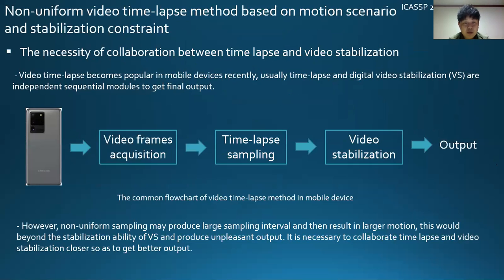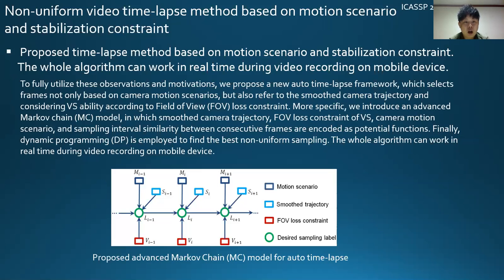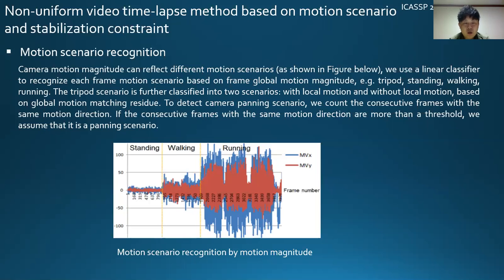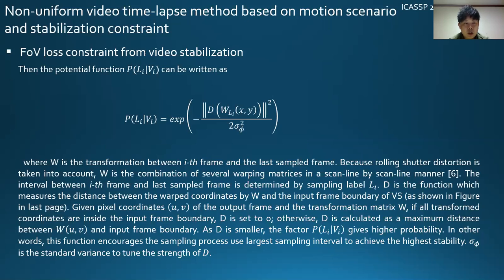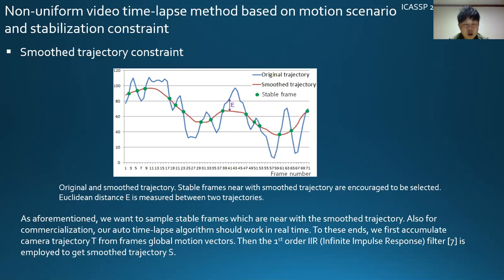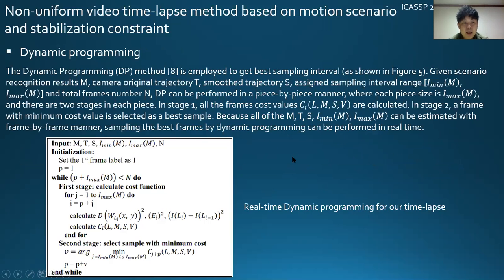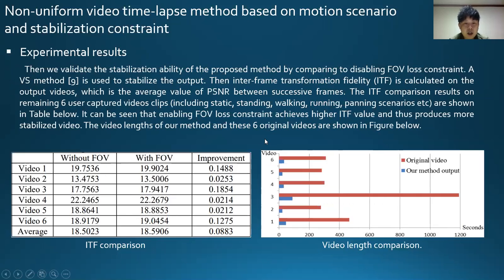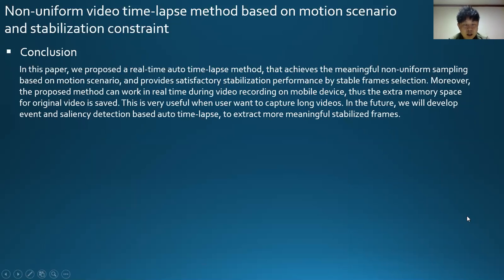NON-UNIFORM VIDEO TIME-LAPSE METHOD BASED ON MOTION SCENARIO AND STABILIZATION CONSTRAINT,ICASSP2020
Time-lapse of user captured video becomes popular in many applications recently, non-uniform sampling and digital video stabilization (VS) are usually two independent steps to keep meaningful contents and provide stabilized output. However, non-uniform sampling may produce large sampling interval and then result in larger motion, this would beyond the stabilization ability of VS and produce unpleasant output. To address this problem, we propose a new auto time-lapse framework, which selects frames not only based on camera motion scenarios, but also refer to the smoothed camera trajectory and considering VS ability according to Field of View (FOV) loss constraint. More specific, we introduce an advanced Markov chain (MC) model, in which smoothed camera trajectory, FOV loss constraint of VS, camera motion scenario, and sampling interval similarity between consecutive frames are encoded as potential functions. Finally, dynamic programming (DP) is employed to find the best non-uniform sampling. Experimental results demonstrate that the proposed method not only achieves pleasant and meaningful non-uniform sampling, but also provides satisfactory stabilization performance. The whole algorithm can work in real time during video recording on mobile device.